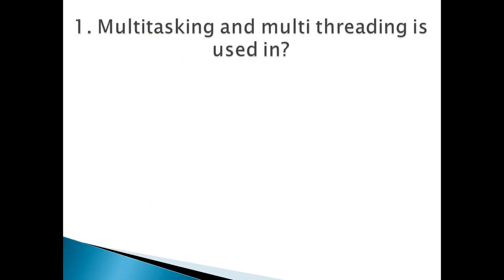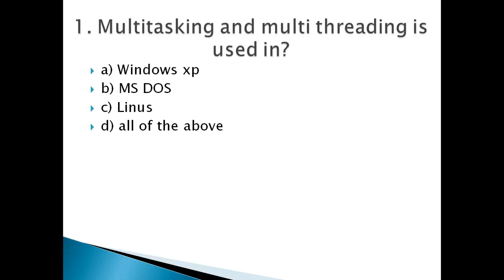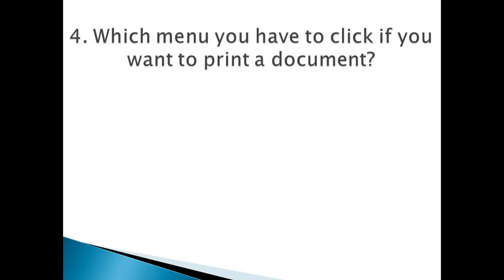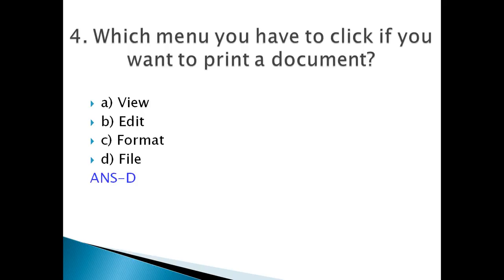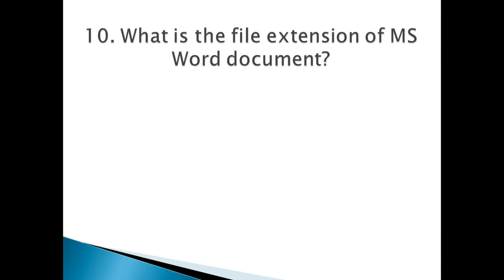Multiple choice questions of Computer